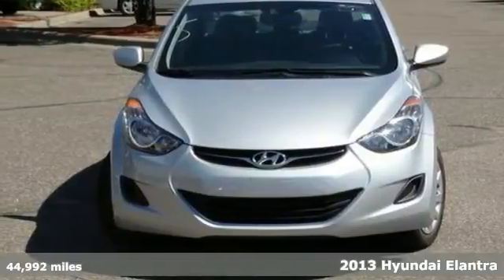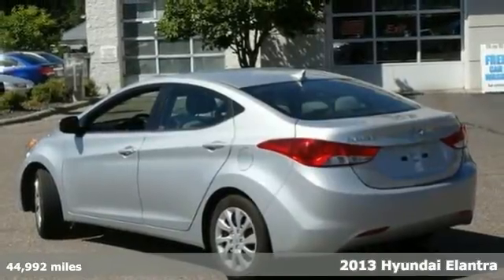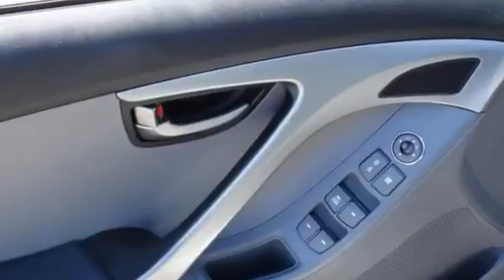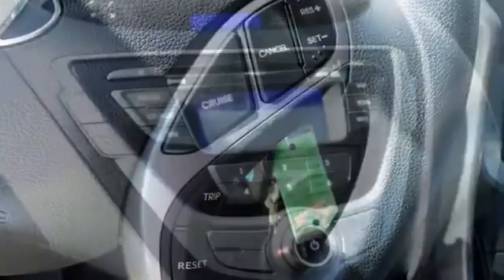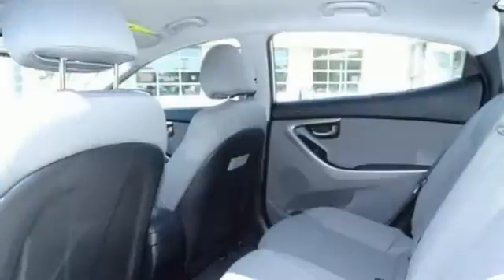2013 Hyundai Elantra Minneapolis MN St-Paul, MN 76262P - SOLD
Year: 2013
Make: Hyundai
Model: Elantra
Trim: 4dr Sdn Auto GLS
Engine: 1.8 L 4 Cyl. Cyl.
Transmission: Automatic
Color: Radiant Silver
Interior: Gray
Mileage: 44992
Stock #: 76262P
VIN: 5NPDH4AE5DH164509

Mounds View Motor Company is a premiere Auto Dealer featuring a great selection of New, Used, and Certified Pre-Owned Cars, Trucks, and SUVs. Mounds View Motor Company is conveniently located in Mounds View, MN and services the surrounding communities, such as Saint Paul, Minneapolis, New Brighton, Roseville, Brooklyn Park, Brooklyn Center, Blaine, and Fridley.

Mounds View Motor Company prides itself on excellent customer service and upholds the long standing (Make) reputation. Whether you are taking advantage of a great APR Rate, Lease Special, Purchase Price, this Twin Cities Auto Dealer will assist with your next purchase all while assuring a hassle free car buying experience.